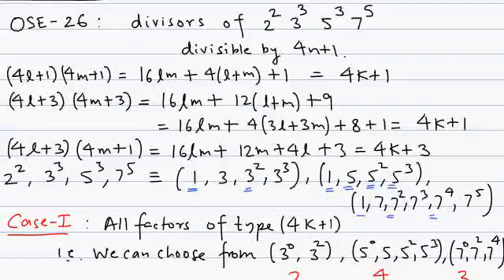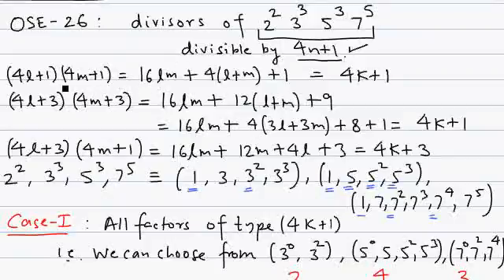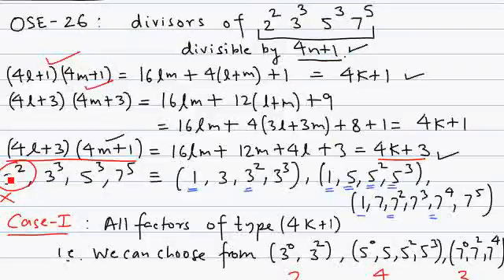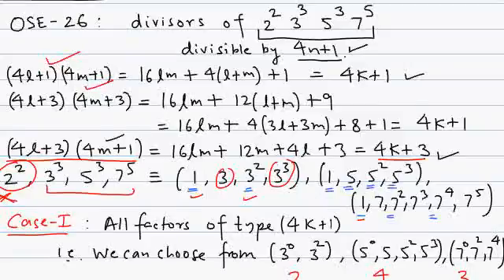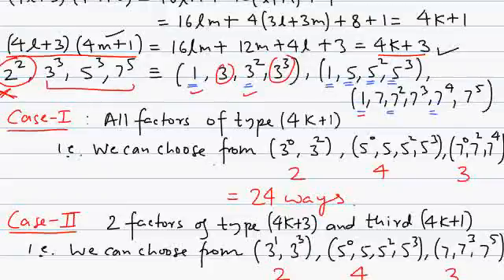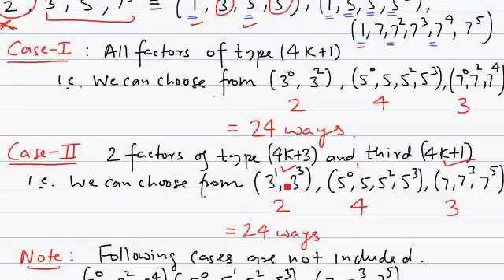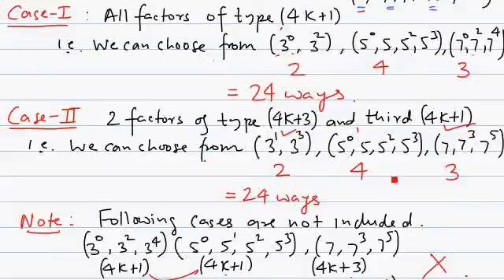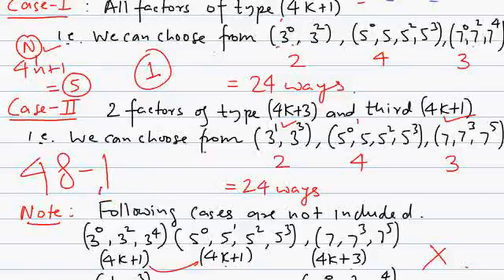IITJEE - PandC OSE-26